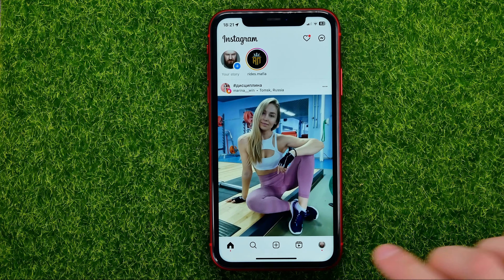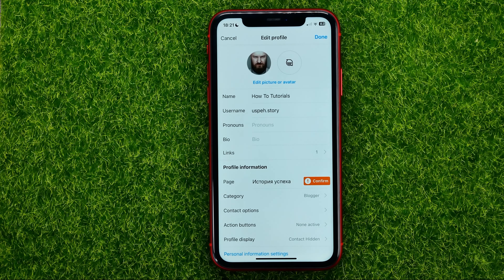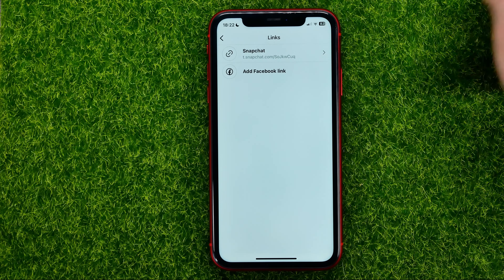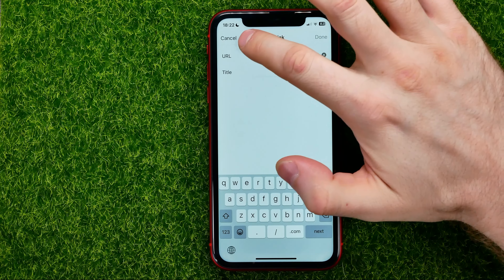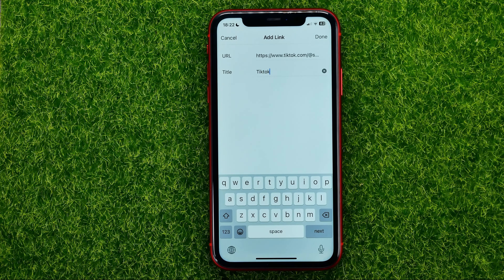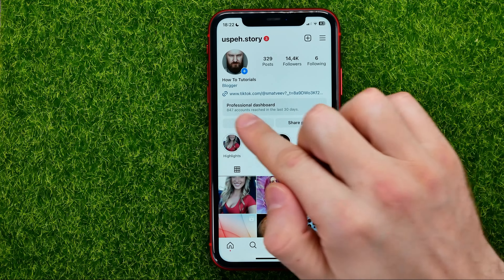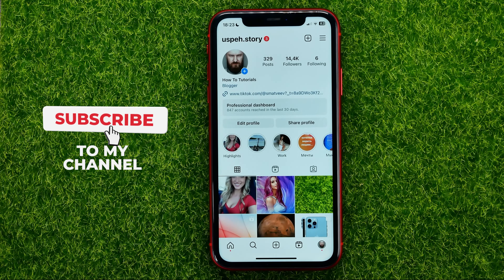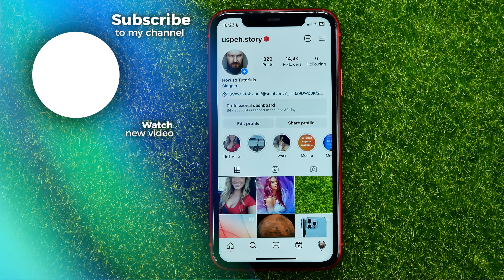How to Add a Tiktok Link to Instagram Bio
If you are looking for a video about how to add a tiktok link to instagram bio, here it is!
In this video I will show you how to add tiktok link on instagram. Be sure to watch the video to the very end.

00:00 - Intro
00:23 - How to add a tiktok link to instagram bio